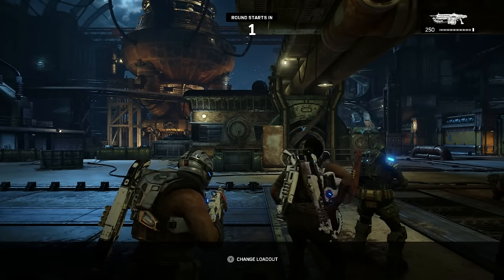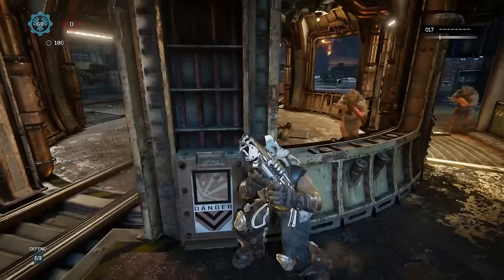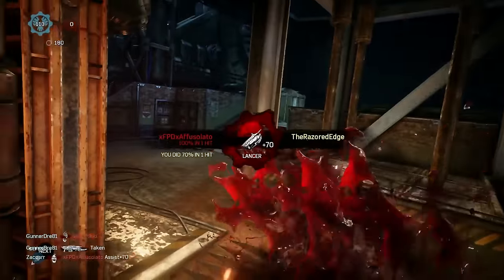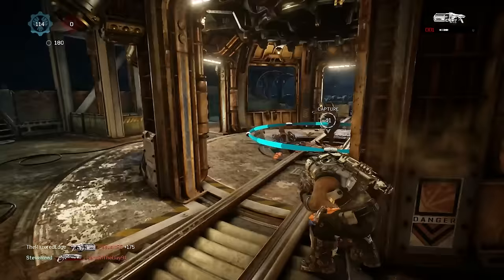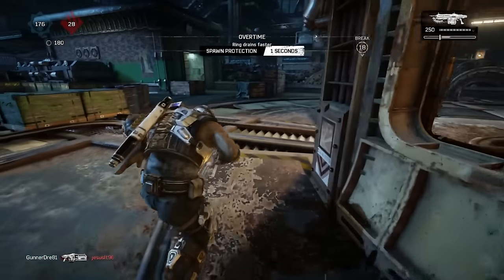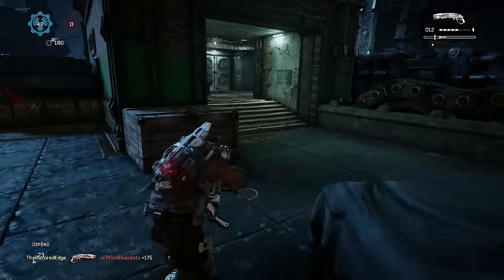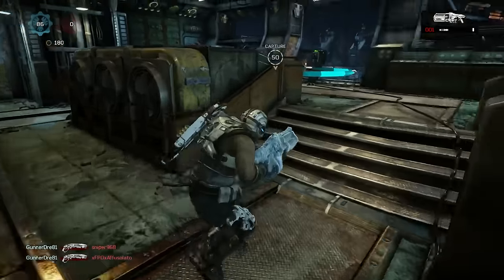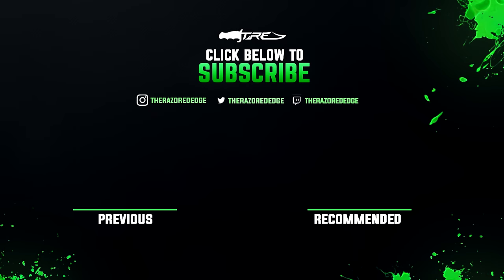Gears of War 4 Multiplayer Gameplay - "V-Day Medic" Gameplay (Gears of War 4 Epic Character)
Gears of War 4 Multiplayer Gameplay by TheRazoredEdge

PREVIOUS VIDEOS! ▼
► Gears of War 4 - ONYX GOLD SWARM CHARACTERS AND WEAPON SKINS REVEALED! (Gears of War 4 News)

CONNECT! ▼

"Gears of War 4 Multiplayer Gameplay - "V-Day Medic" Gameplay (Gears of War 4 Epic Character)" was created under Microsoft's "Game Content Usage Rules" using assets from Gears of War, and it is not endorsed by or affiliated with Microsoft.

Gears of War 4 Multiplayer Gameplay - "V-Day Medic" Gameplay (Gears of War 4 Epic Character) by TheRazoredEdge

Tip:
Any contributions are very much appreciated!